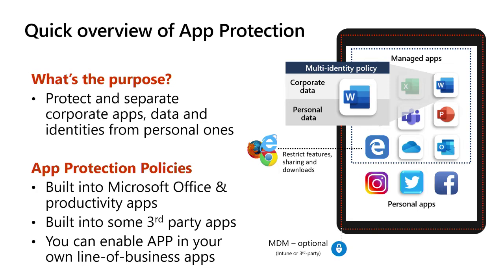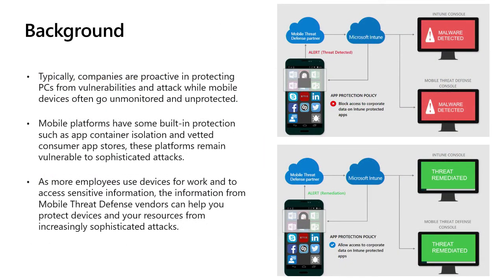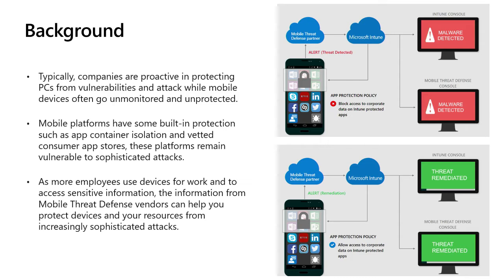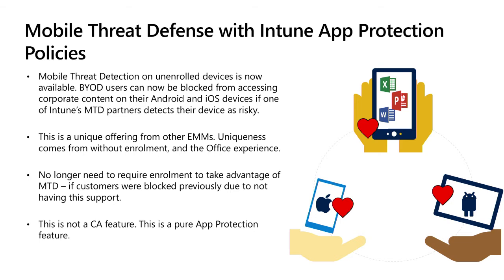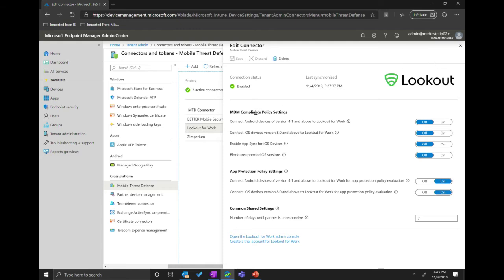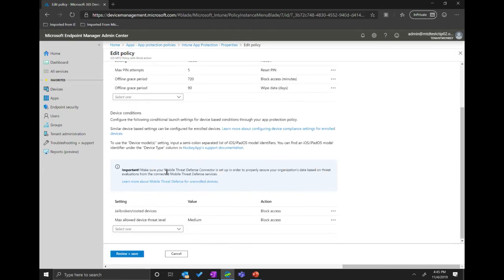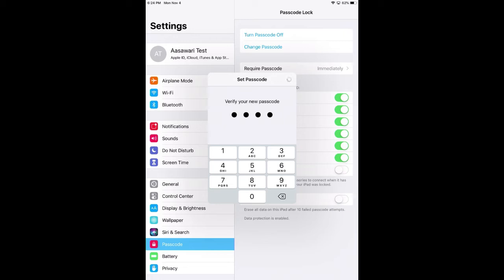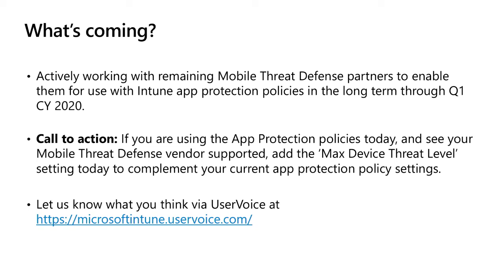Extend mobile threat protection to bring-your-own-device (BYOD) users | THR3134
See how you can extend Mobile Threat Defense with Microsoft Intune to BYOD scenarios in which devices are not already enrolled in Microsoft Intune, then find out how advanced threat protection from Microsoft Intune partners can help you better prevent access to company apps and data when device health is not compliant with your risk threshold.